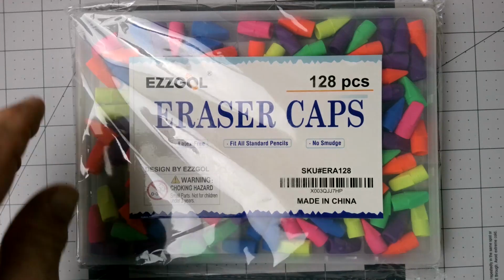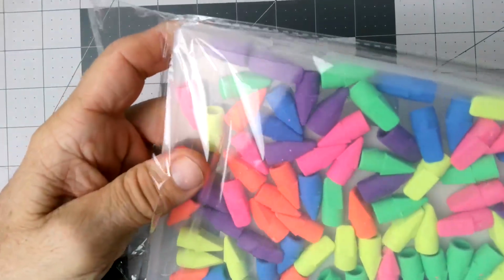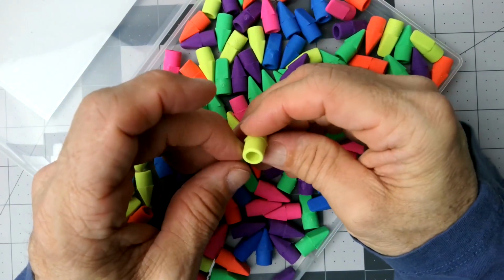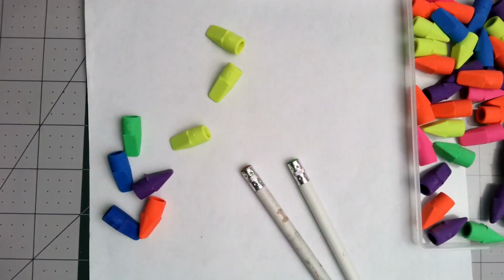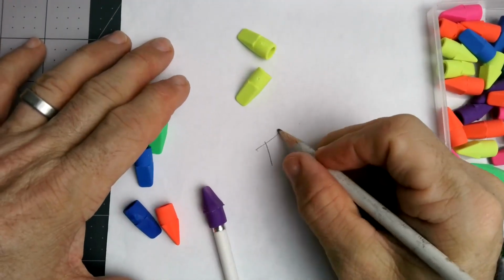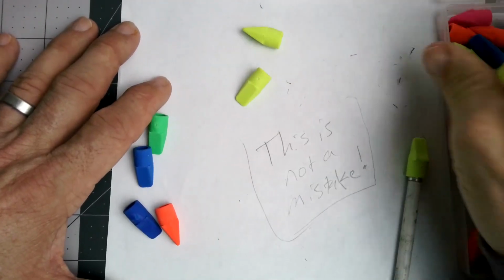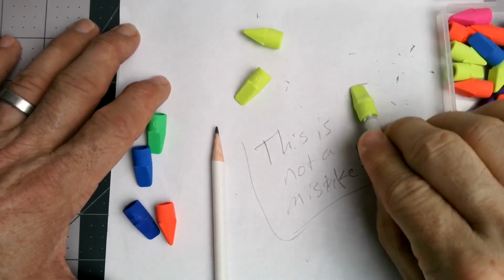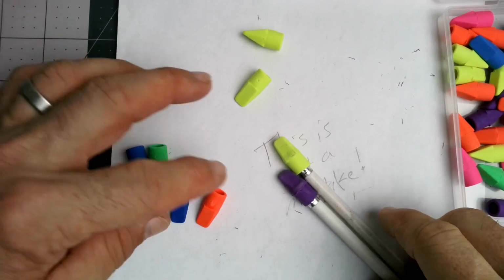Pencil Erasers Caps Bulk, Ezzgol 128 Pcs Pencil Top Erasers Cap Review, a whole lot of colorful penc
👉 Current Price & More Info (US)